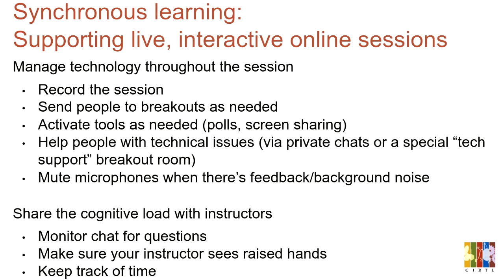Supporting Synchronous Sessions during Temporary Distance Learning (Part 4 of 5)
Watch The CIRTL Network's five-part workshop on top-level recommendations for TAs and support staff who must suddenly work with instructors as they transition to running online synchronous (live) courses. This is part four of the five-part workshop.

View pre-recorded versions of our effective teaching workshops on our Teaching Effectively Online playlist

These materials were developed by CIRTL Network staff on behalf of the Center for the Integration of Research, Teaching, and Learning (CIRTL).